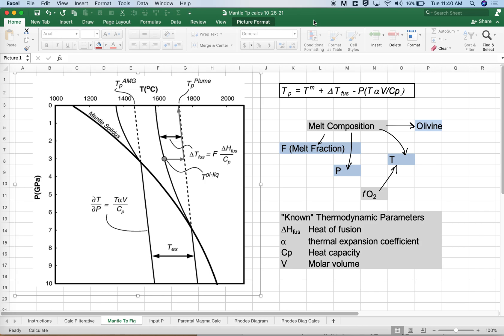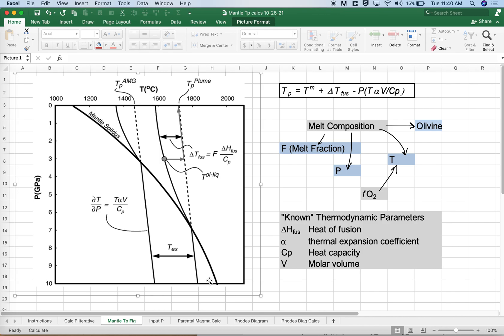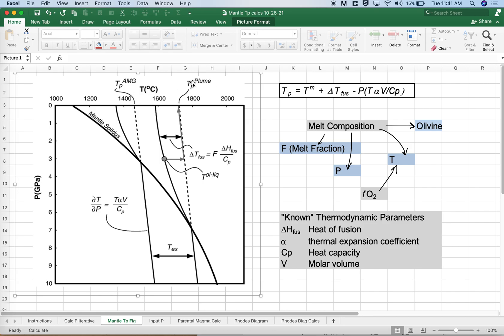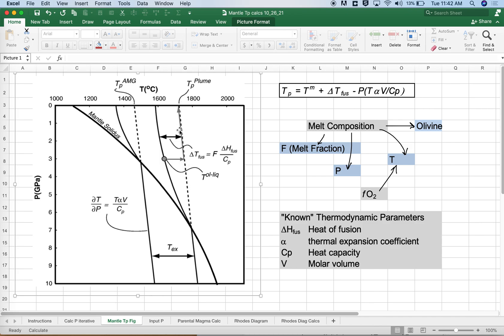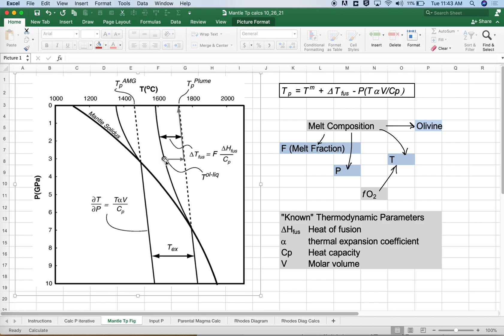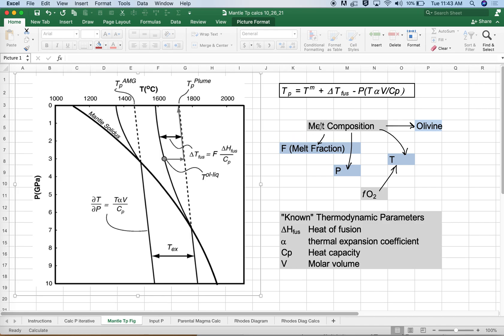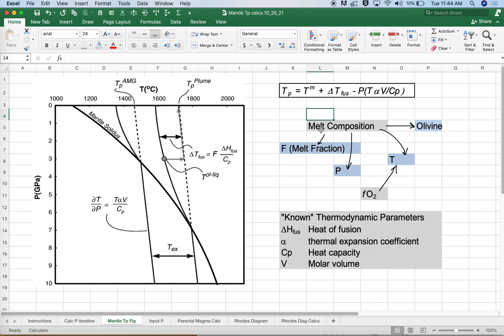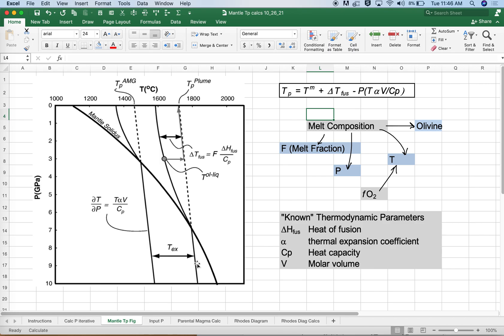What is Mantle Potential Temperature? (What inputs are needed)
A brief video that introduces what inputs are needed to calculate a mantle potential temperature. This video is to introduce the key variables, inputs and outputs for the Mantle Tp Excel spreadsheet of Keith Putirka